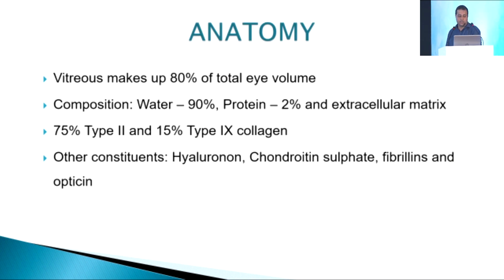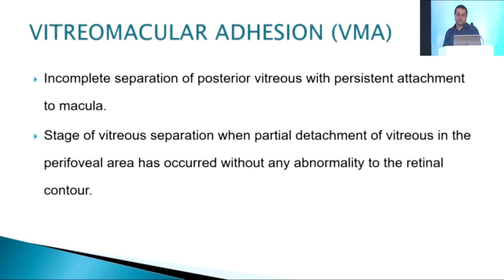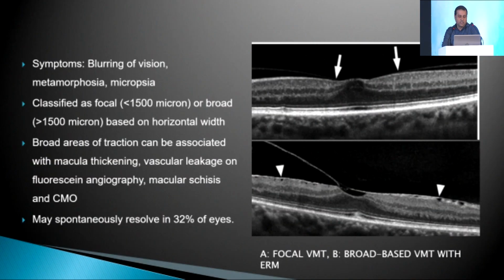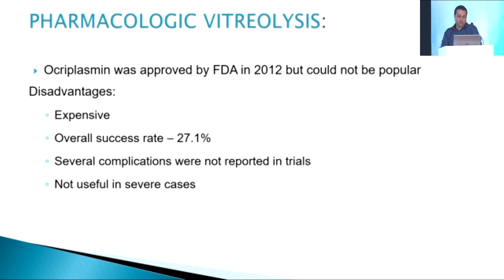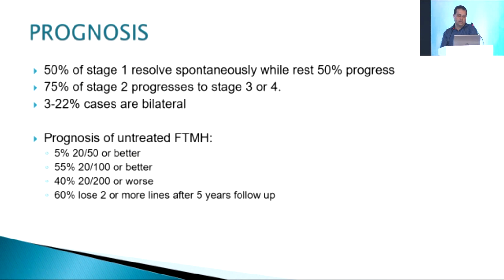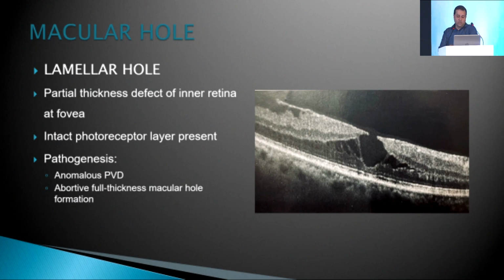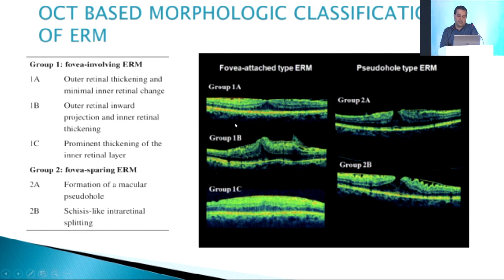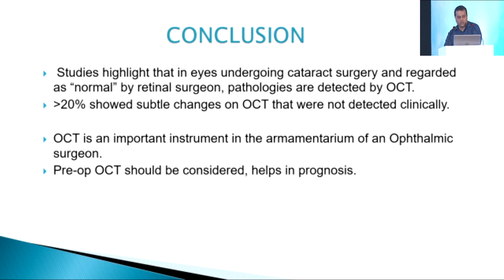AIOC2024 GP106 Topic Dr Anil Solanki OCT in Interface disorders